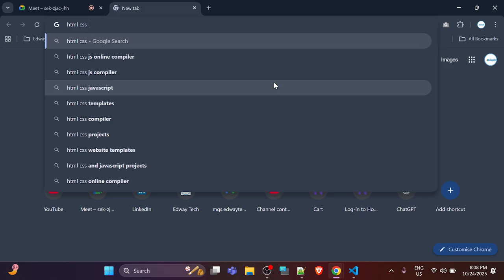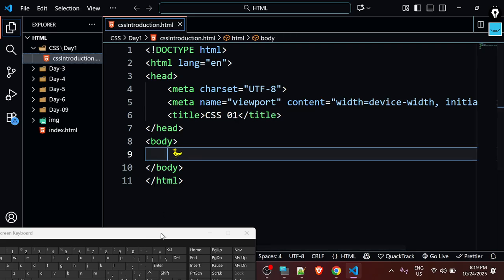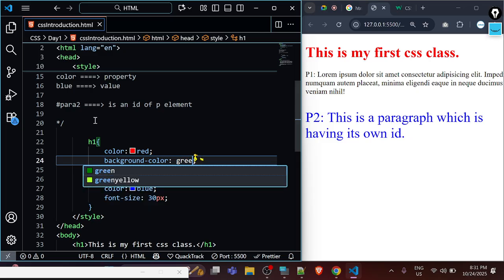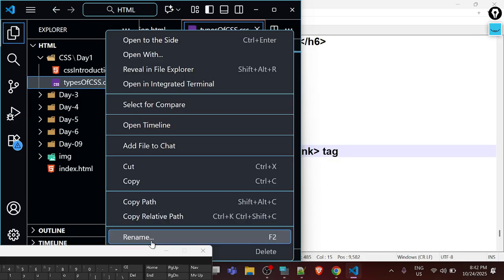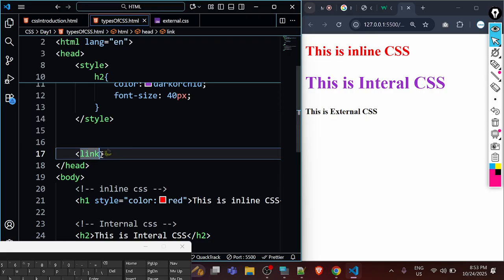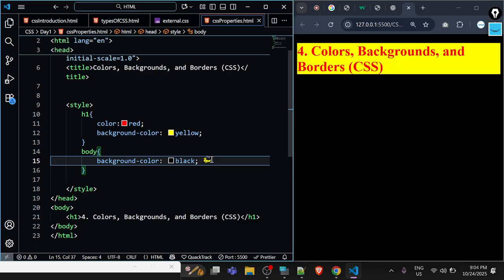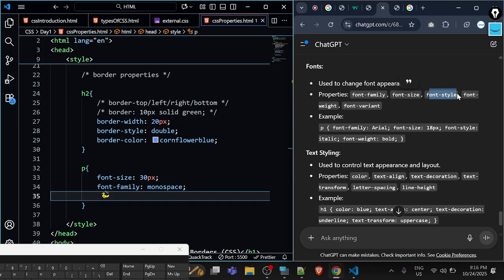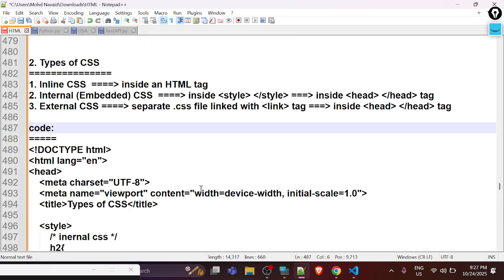Day 10 – MERN Stack + GenAI Masterclass | Edway Tech